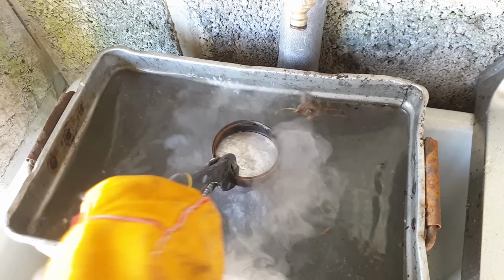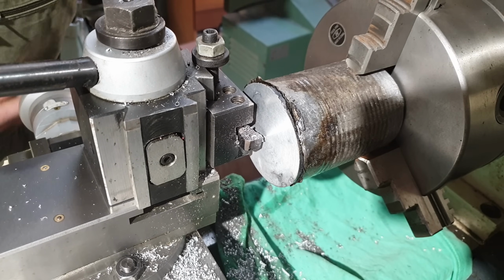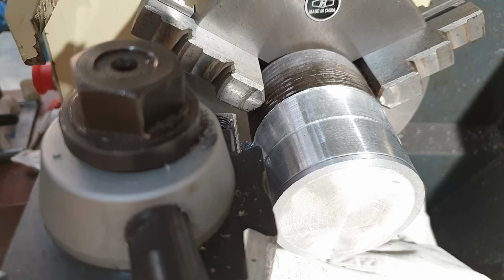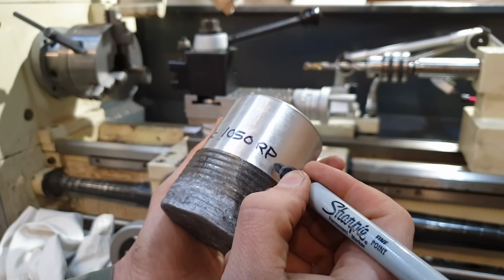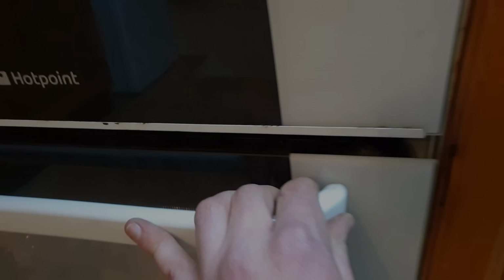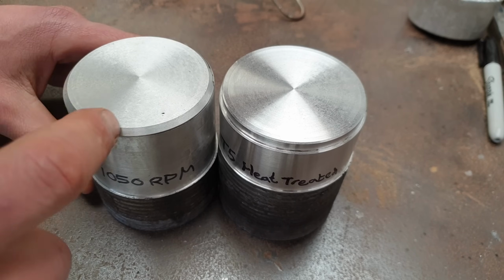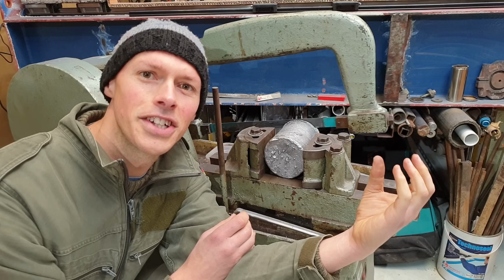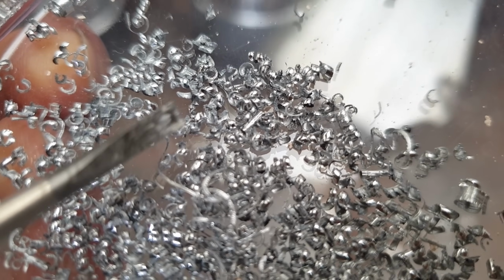Heat Treating Aluminium [Easy DIY method]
Testing out an easy DIY heat treatment process anyone can do in a standard kitchen oven. We pour some molten aluminium to make "bean-can round stock" and run a few tests to help understand the differences in machinability between heat treated and non-heat treated aluminium castings.

We also discuss the benefits to the strength and finish of cast parts that have been heat treated in the home shop.

The article quoted in this video is "THE T5 HEAT TREATMENT OF SEMI-SOLID METAL PROCESSED ALUMINIUM ALLOY F357 by Hein Möller1, Gonasagren Govender1 and Waldo Stumpf. Published in Materials Science Forum • April 2009 available